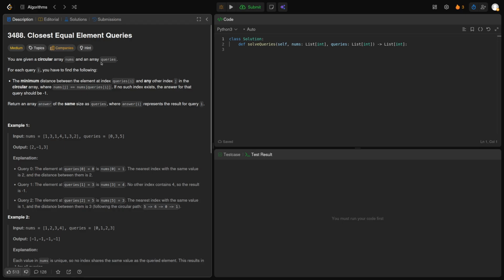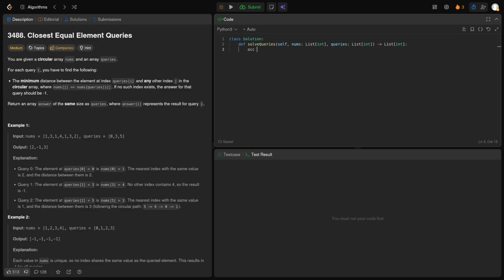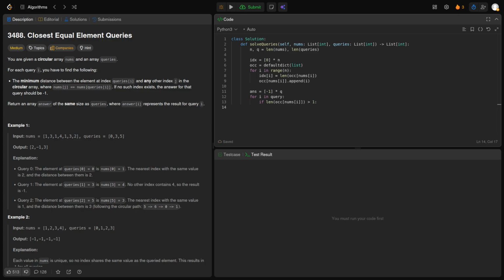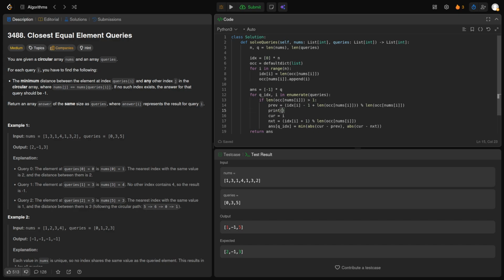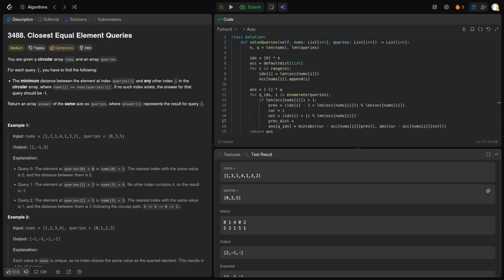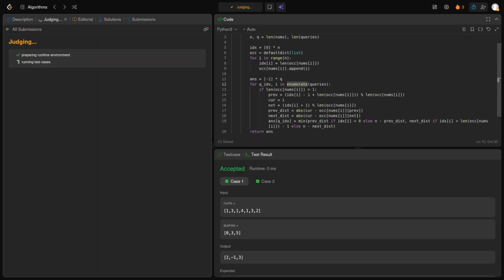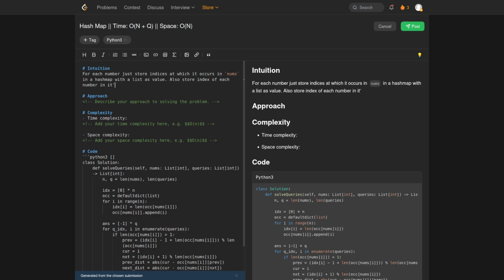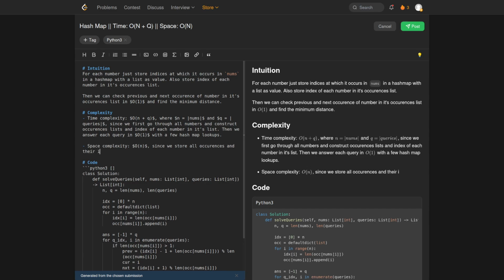Closest Equal Element Queries - Leetcode 3488 - Road to FAANG #258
i have to start struggling with the problems, since i "solved" 3 problems before by looking at hints after 10 minutes 💀